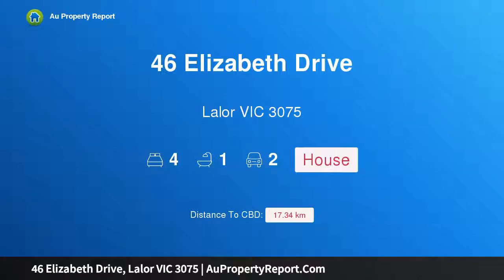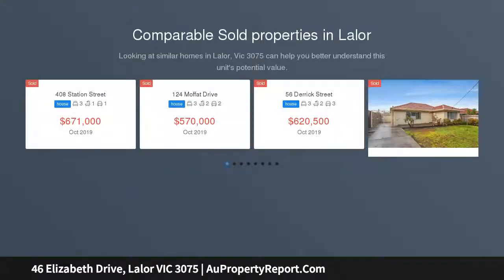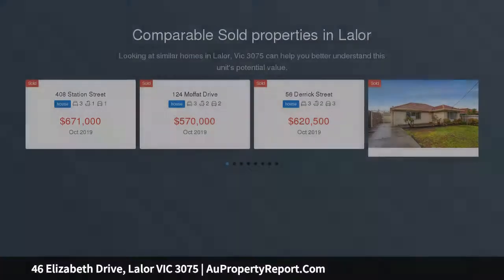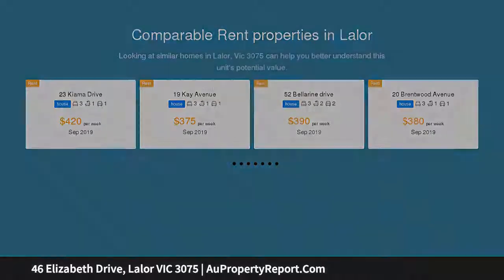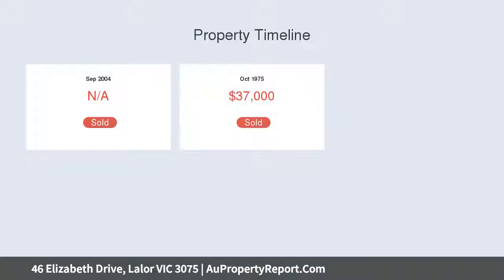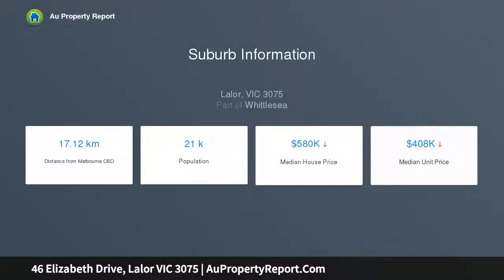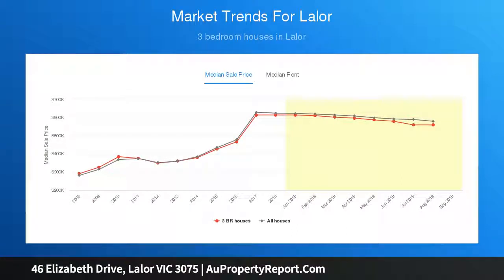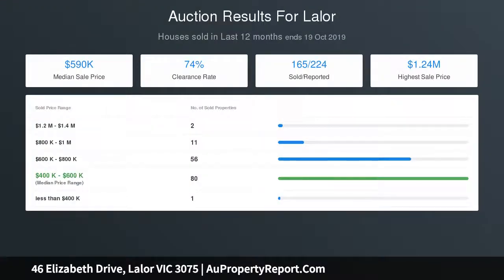46 Elizabeth Drive, Lalor VIC 3075 | AuPropertyReport.Com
46 Elizabeth Drive, Lalor VIC 3075
Property Type: house
Bedrooms: 4
Bathrooms: 4
Car Space: 2
Loads of Charm in this Lalor Family Home